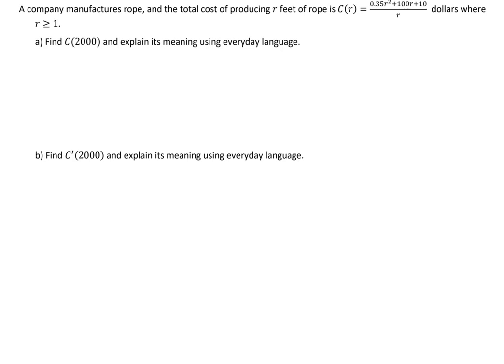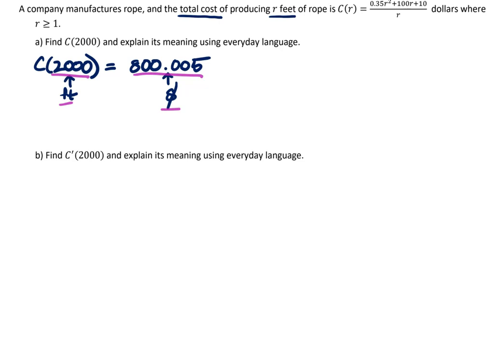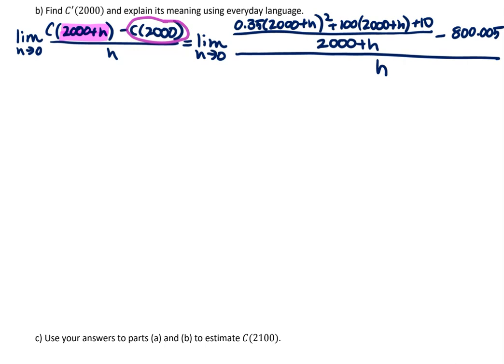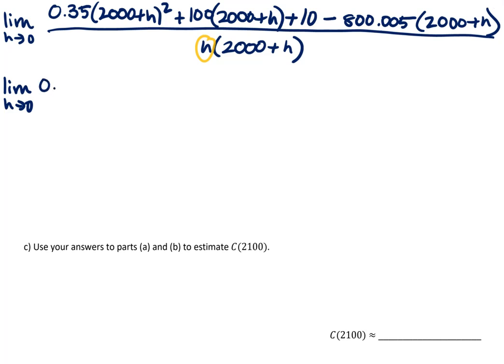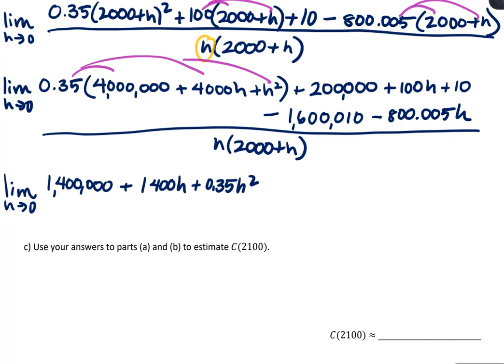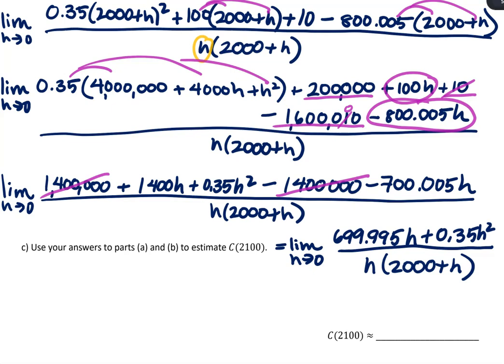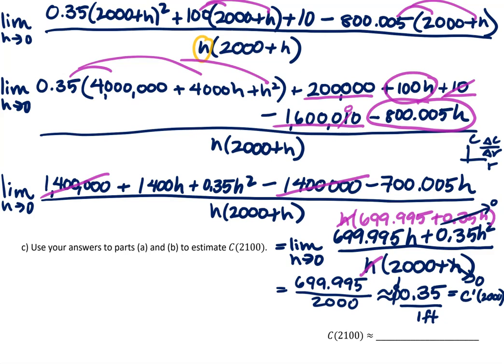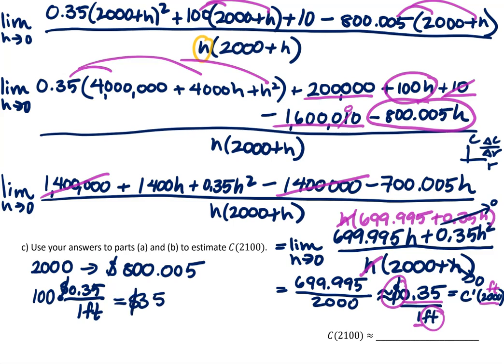M151 1.3 example 5